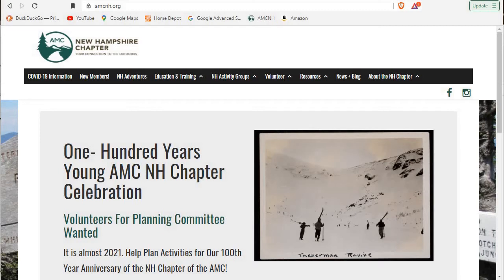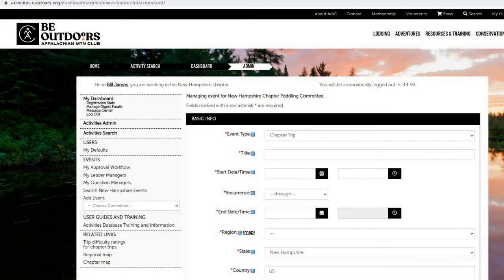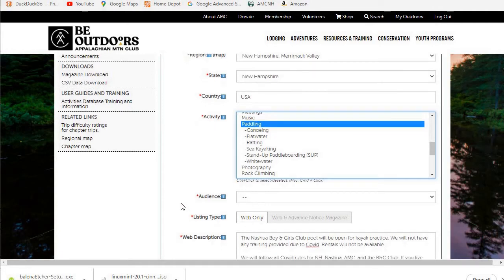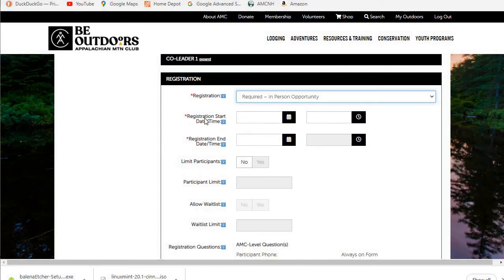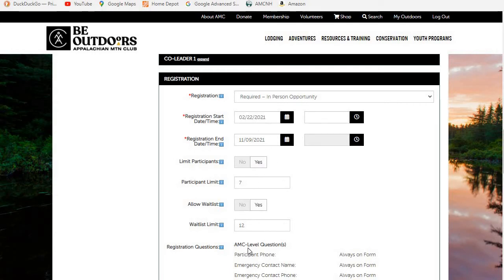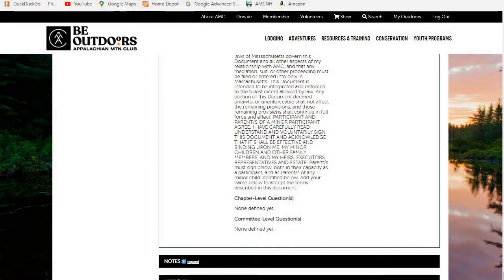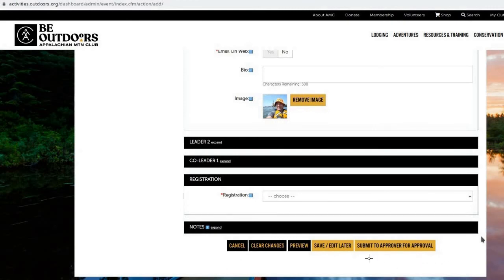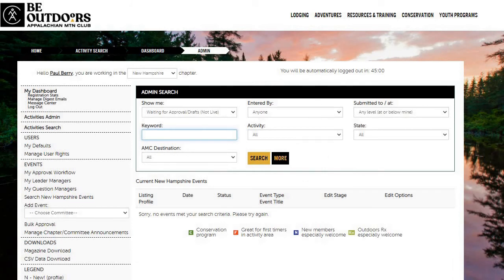EnteringTrips2021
This video is for AMC Trip Leaders. It covers how leaders enter new trips in the AMC ActDB. It is about 15 minutes and covers everything.  There is a shorter video (EnteringTrips2020) that just covers the changes made last year because of Covid  the link to that video is